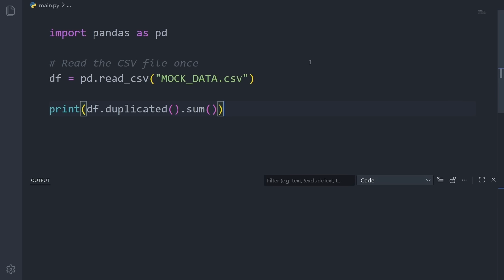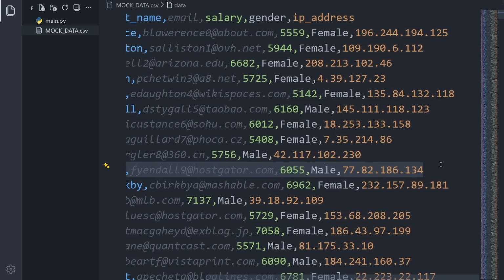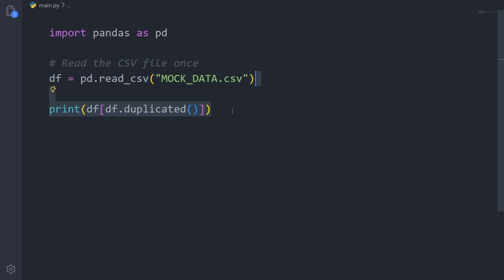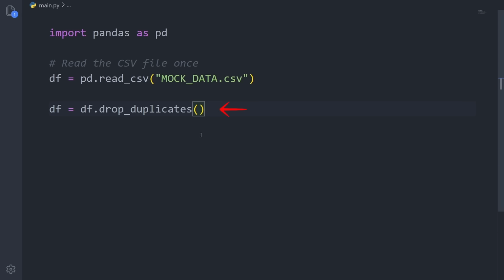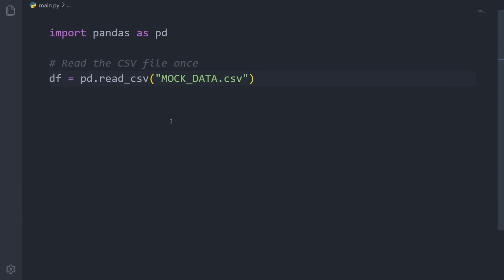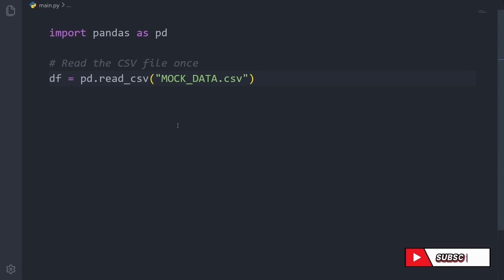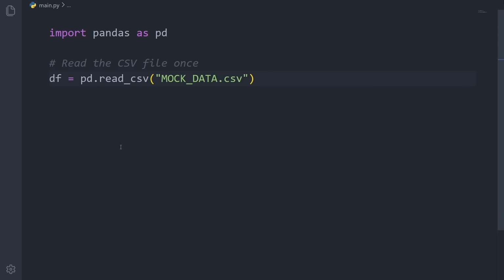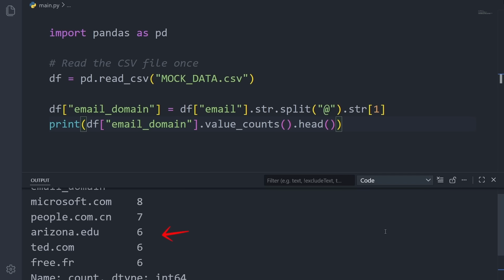Handling Duplicates and Email Data with Pandas | Data Analysis Tutorial 5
In this video, we continue exploring the same dataset and focus on handling duplicates and working with text data in Pandas.

We start by detecting duplicate rows, display them, and learn how to remove duplicates to clean the dataset. Then, we explore string operations such as calculating the length of email addresses, converting emails to uppercase, and extracting email domains to analyze their frequency.

0:00 - Example 1: Count Duplicate Rows
0:47 - Example 2: Display Duplicate Rows
1:00 - Example 3: Remove Duplicate Rows
1:20 - Example 4: Calculate Email Lengths
1:38 - Example 5: Convert Emails to Uppercase
1:54 - Example 6: Extract Email Domains and Count
2:11 - NEXT VIDEO! Continue Learning Data Analysis

By the end of this tutorial, you will be able to:

🔸 Detect and remove duplicate rows in a dataset
🔸 Display duplicate entries for inspection
🔸 Work with text-based columns using string methods
🔸 Extract meaningful insights from email addresses

This is Data Analysis Tutorial 5, a continuation of previous tutorials where we focus on practical data cleaning and text manipulation techniques using Python and Pandas.